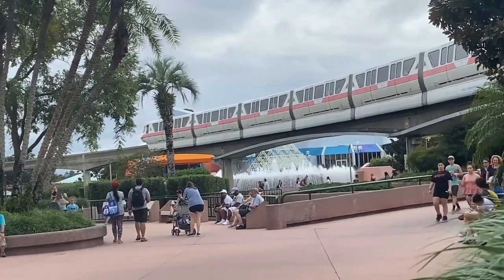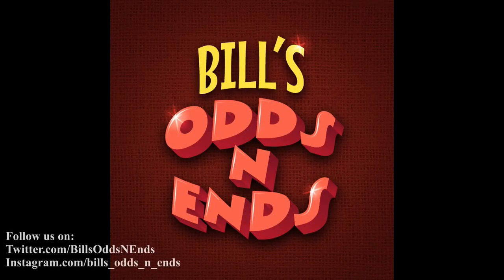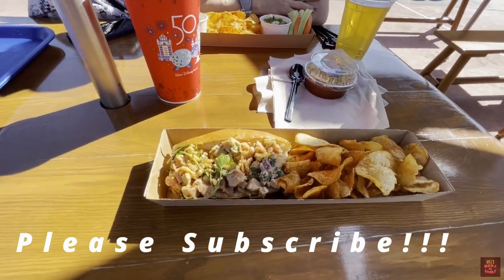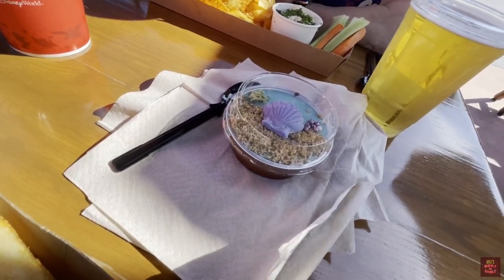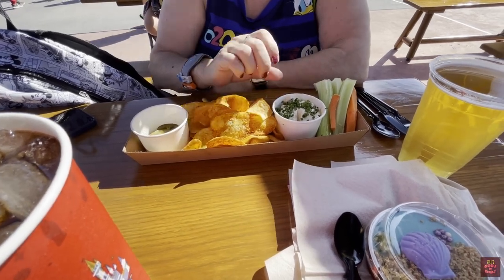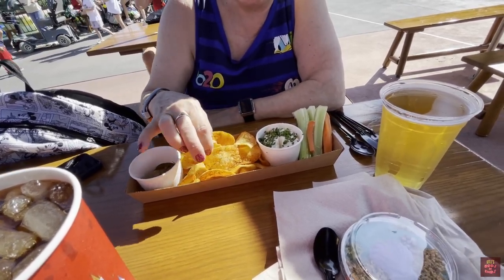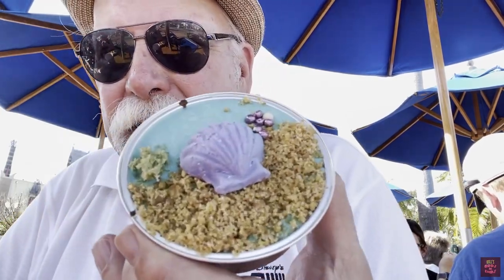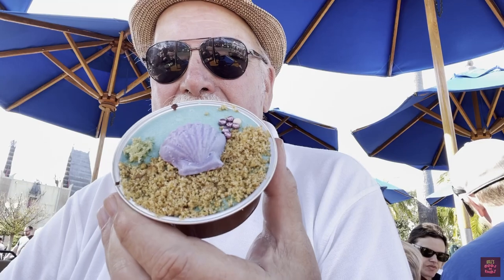Most Underrated Quick Service at Hollywood Studios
Dockside Diner (originally Min and Bill's Dockside Diner) is a restaurant in Echo Lake area at Disney's Hollywood Studios. It looks like a tramp steamer named the S.S. Down the Hatch that is docked in Echo Lake.

If you would like to support what we do on our channel